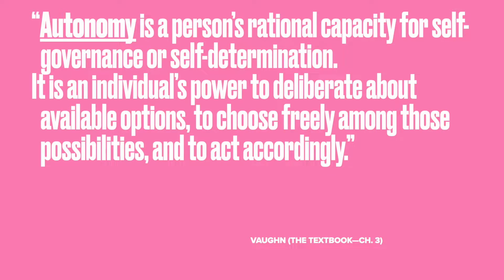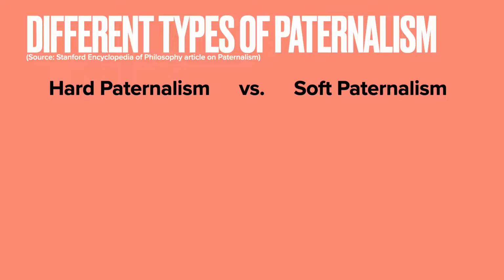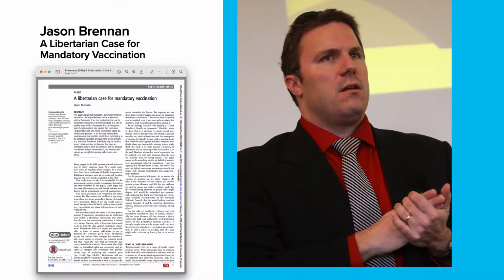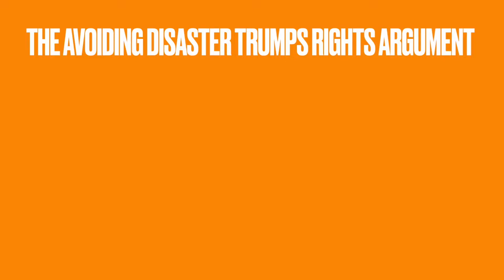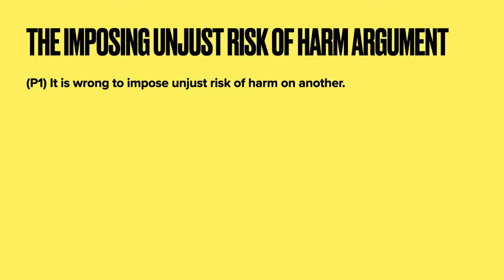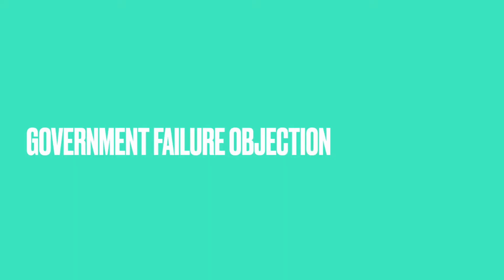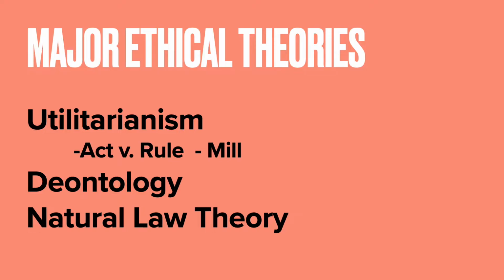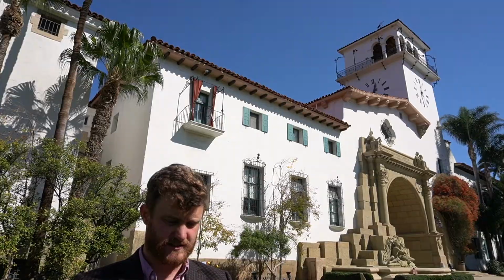Lecture 8.1 - Patient's Rights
Autonomy 1:34
Paternalism 3:43
Refusing Treatment 16:57
Futile Treatment 21:30
Autonomy and Vaccines 25:56
-Autonomy Non-Starter 29:12
-Paternalism Non-Starter 34:25
-The Unjust Risk of Harm Argument 36:45
-Government Failure Objection 43:40
Major Ethical Theories 47:31
Funny Coincidence 54:41